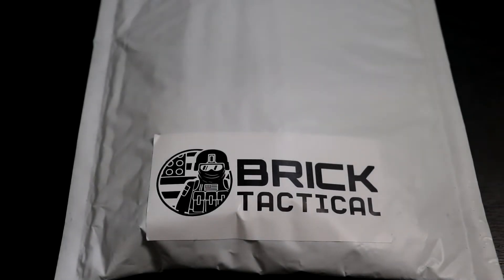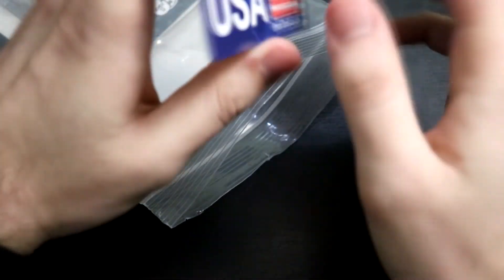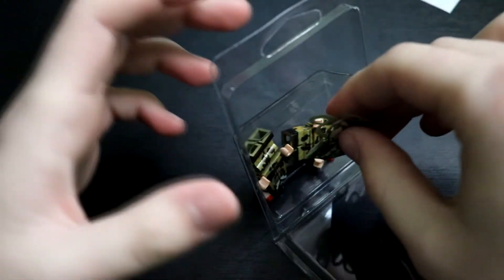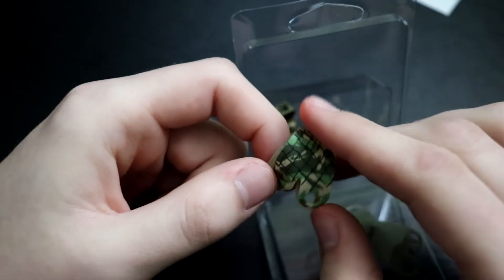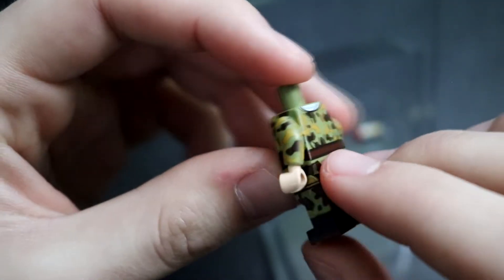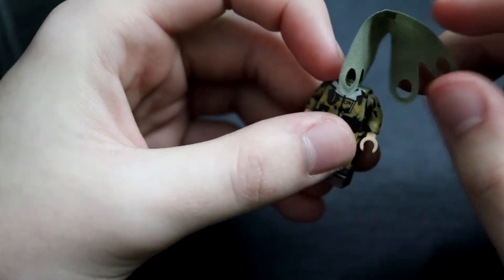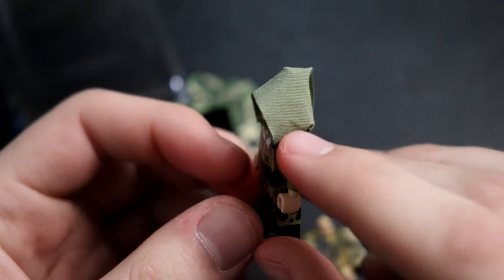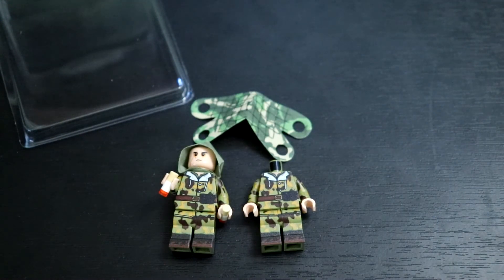BrickTactical Order Unboxing #1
Just a short unboxing video showing what I got in my recent BrickTactical order. This was my first BrickTactical order and I'm impressed with the quality of the products.